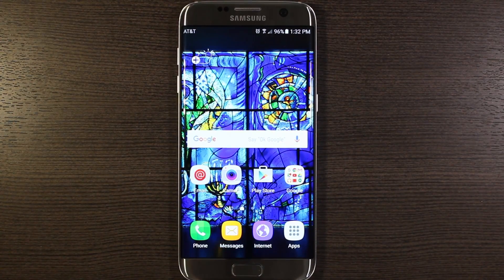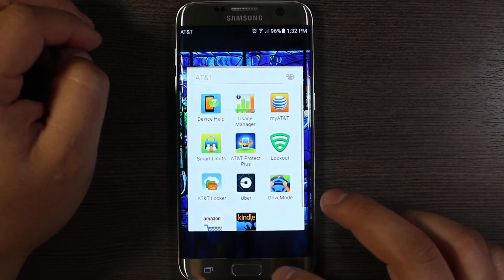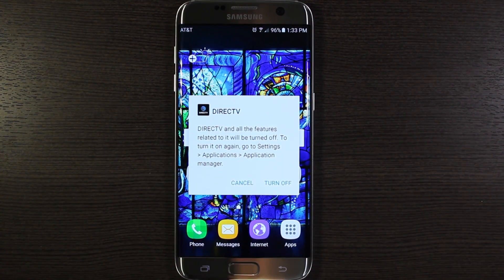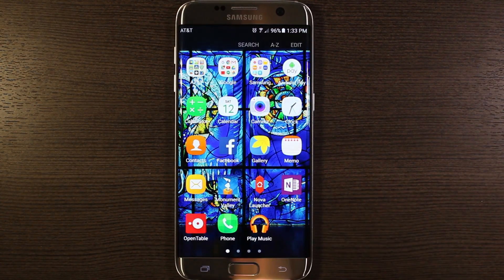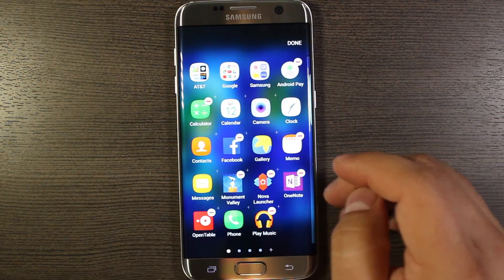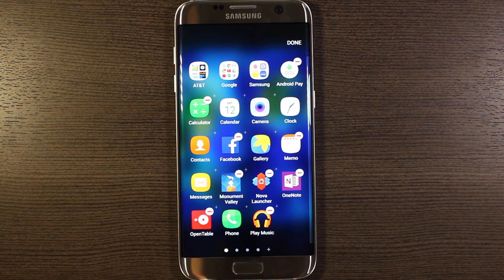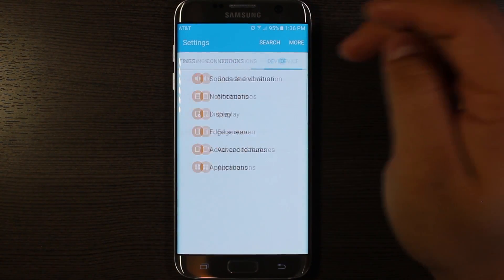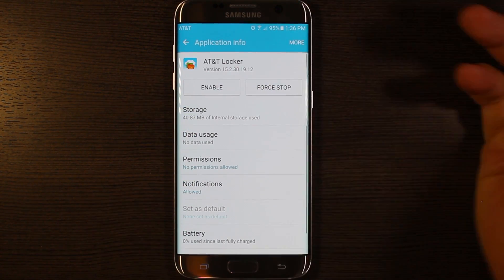Clean Up Your Samsung Galaxy S7 & S7 Edge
If you've acquired a carrier branded (AT&T, Sprint, T-Mobile, Verizon, etc. etc.) Samsung Galaxy S7 or S7 Edge, then you've probably dealt with all the bloatware that comes from the carrier and from Samsung on this device.  I show you how to get rid of it.  Rooting not required!  This will work on the Galaxy Note 5, Galaxy S6 Edge+, Galaxy S6, and Galaxy S6 Edge.